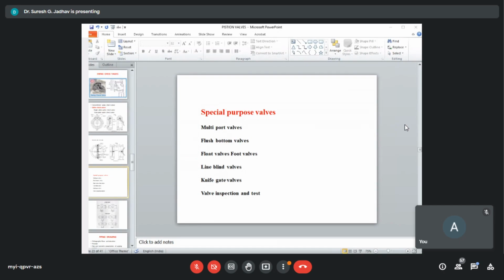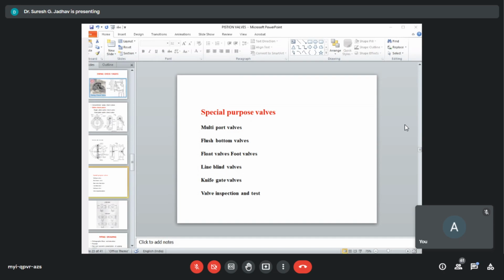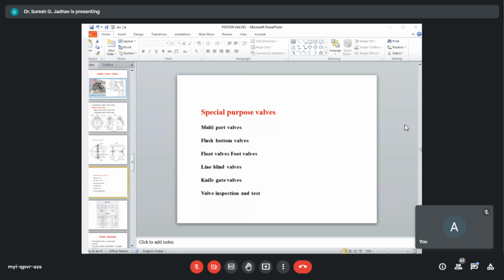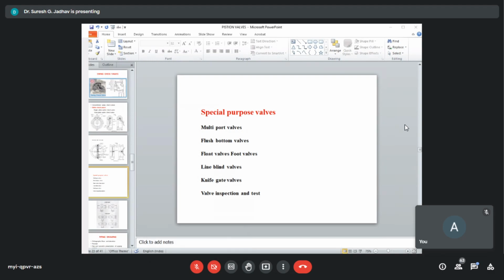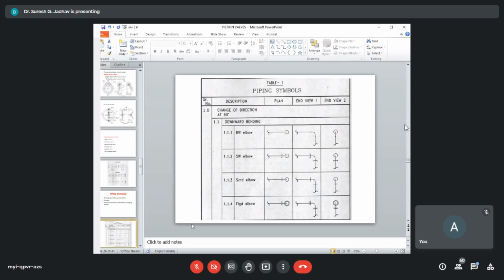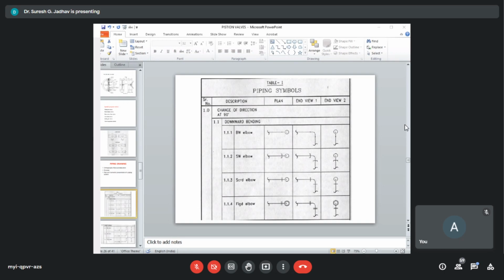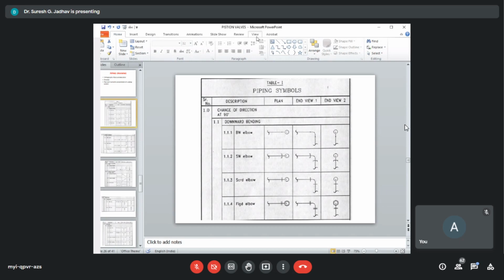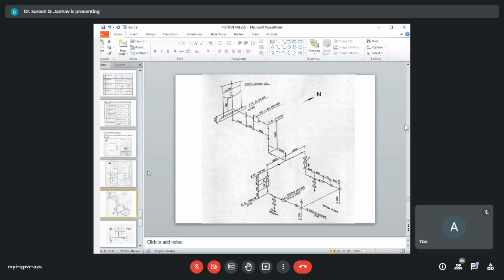PE 2ND FEB